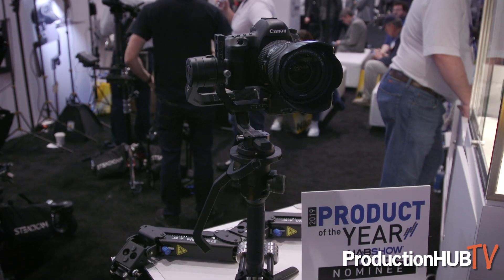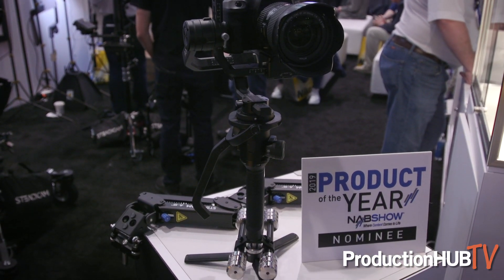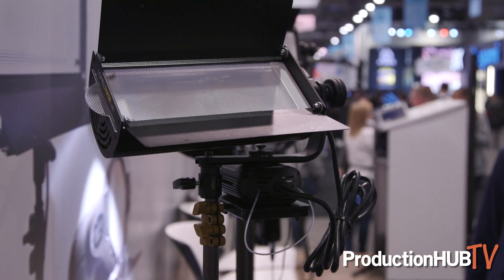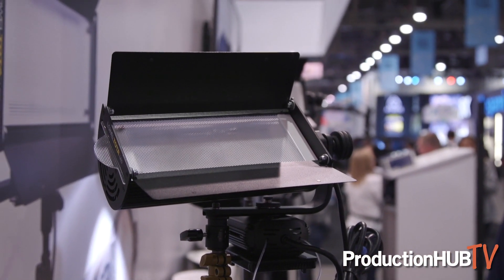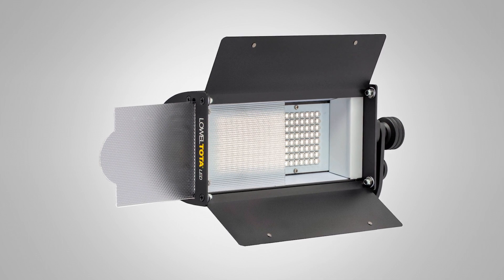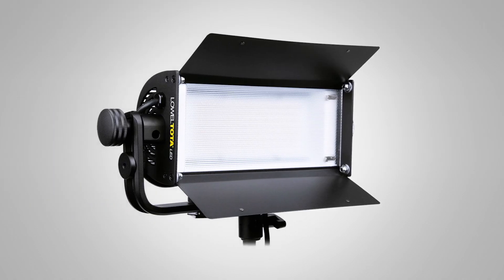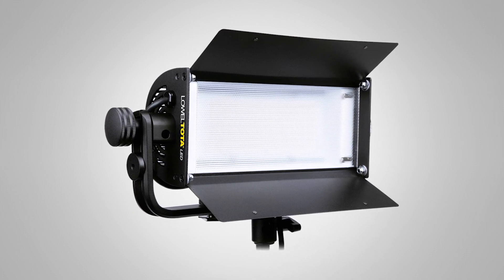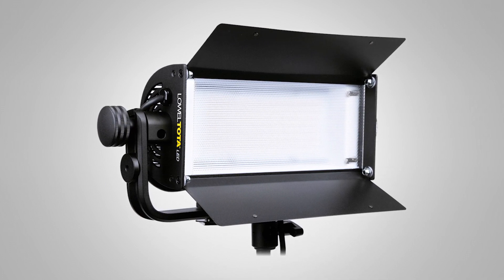Tiffen Wins Product of the Year Award for Steadimate-S at NAB 2019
An interview from the 2019 National Association of Broadcasters Convention in Las Vegas with Seth Emmons of The Tiffen Company. The Tiffen Company is a leading American manufacturer of imaging accessories for the consumer/professional imaging, Motion Picture & Television and broadcast industries. In this interview Seth talks with us about the Steadicam Steadimate-S and the Lowel TotaLED.

The Steadicam Steadimate-S offers operators increased freedom, endurance, and creative opportunity when working with single-handed motorized stabilizers like the DJI Ronin-S®. By pairing a single-handed stabilizer with a body-worn stabilizer they can be operated for hours with minimal fatigue while maintaining a wide range of vertical movement and adding full panning ability and “low-mode” operation.

Users can minimize or completely eliminate the bouncing image effect that often occurs when using single-handled stabilizers as the Steadimate-S provides x-axis and y-axis stabilization while the Steadicam arm provides z-axis stabilization. The addition of the Steadimate-S easily and affordably transforms single-handed motorized gimbals into professional video stabilization systems.

The Steadimate-S comes standard with a post block and balance pin that fits arms with 1/2" posts. The weight capacity varies depending on the single-handed stabilizer, arm, and vest being used. The Steadimate-S adapter can be purchased on its own for use with existing arms and vests, or as a complete kit available in two weight classes. The Steadimate-S 15 System comes with the A-15 Arm & Aero Vest and offers a 15 lbs./6.8 kg weight capacity, while the Steadimate-S 30 System comes with the A-30 Arm & Zephyr Vest and boasts a 30 lbs./13.6 kg capacity.

Also showcased at NAB was the TotaLED Daylight LED Floodlight from Lowel. A modernization of the old Lowel Tota light, the TotaLED retains its powerful 750W tungsten equivalent brightness, but this model is updated to a daylight LED panel with sturdy metal construction and a large heatsink to keep it cool when operated for long periods. Its fanless design also keeps it quiet on set.

The light's 160 5600K LEDs have a long, 50,000-hour lifespan, so you won't have to change any burned-out bulbs. Its 65° beam angle covers large areas with ambient light, and you can slide in the removable diffuser panel to broaden the beam angle to 100°.

The light is powered by a controller box that connects to the light with a 4-pin XLR; connect either an AC adapter or use the built-in V-mount plate with a separately available battery. The box also features a knob for 100-10% stepless dimming - which can then be brought down to totally 0%, a mounting slot, and a hanger loop for hanging on a stand.

The TotaLED is supported by a built-in tilting yoke with a 5/8" mount, which is tightened by a large locking knob. The yoke also features a shoe-style mount to attach your controller box by its mounting slot. Further up the yoke, there's a 1/4"-20 accessory mount for adding gobos or flags. There's also a separate umbrella mount with a small locking knob that can support umbrellas up to 45". Its built-in two-way barndoors help you shape the light, and there are two integrated gel clips on the outside of each barndoor. The barndoors fold down to protect the light panel when not in use.

The included AC adapter can be used worldwide with optional plug adapters, and it all comes in a carry case to protect and transport the light.